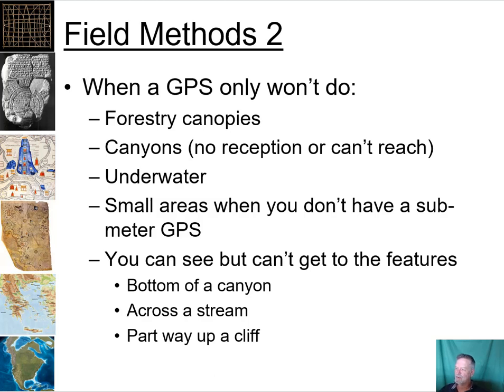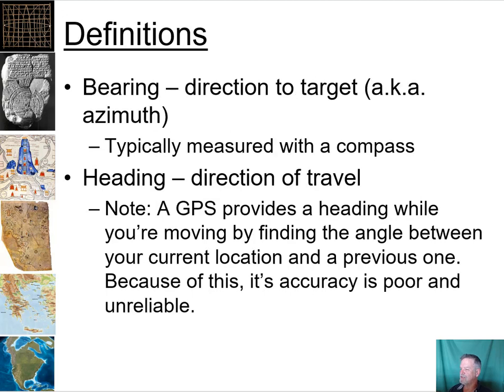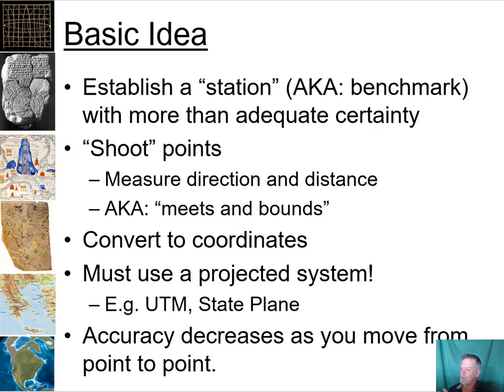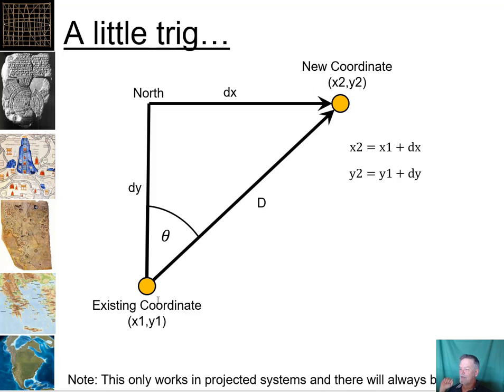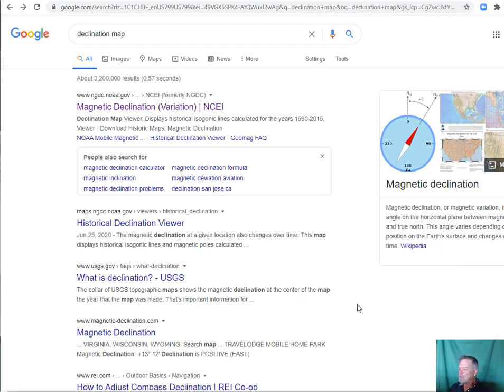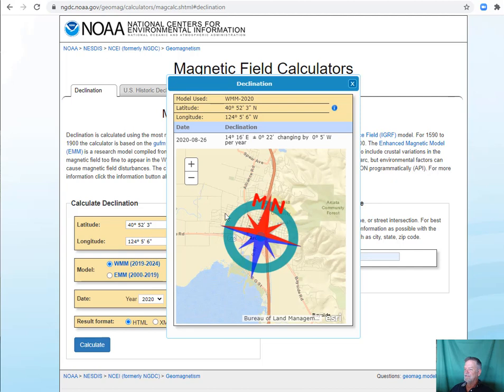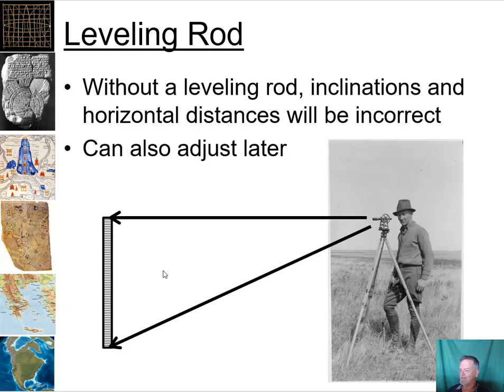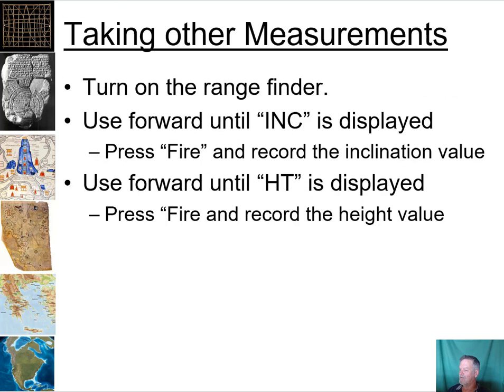GSP 510: Introduction to a Compass and Range Finder